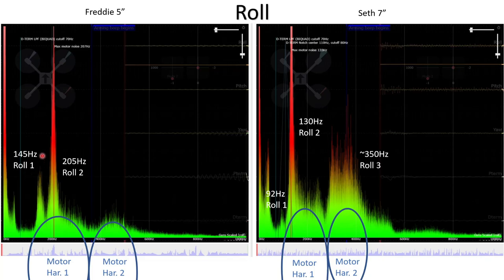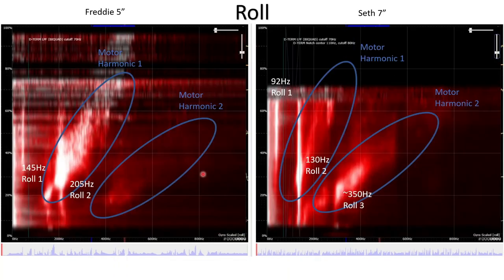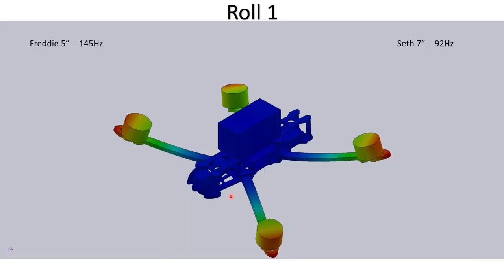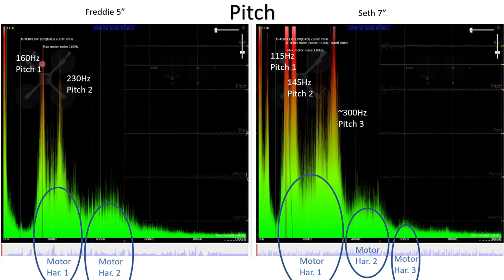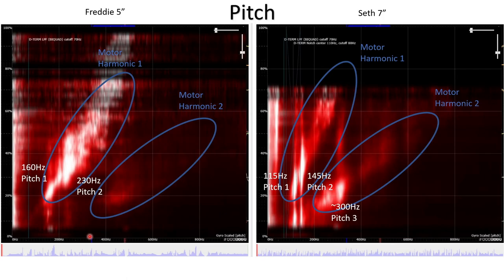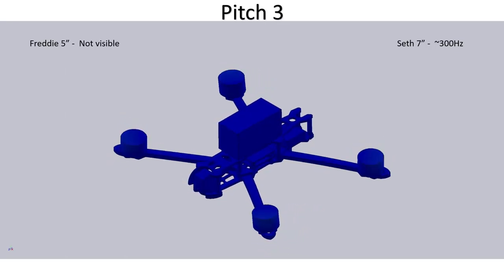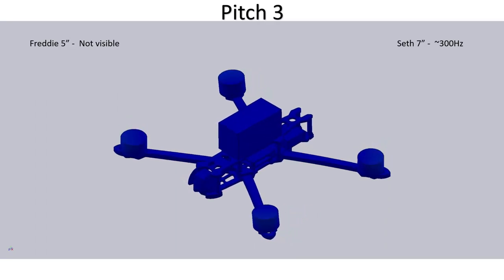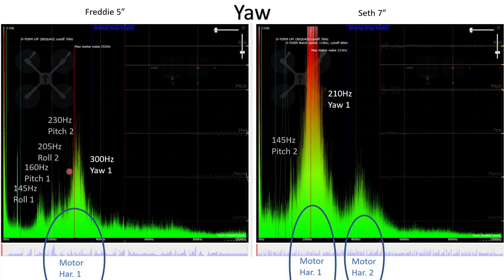Vibration and resonance analysis of GepRC Mark 4 5inch and 7inch drones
Hi Everyone,

In this video I compare a 5inch drone against a 7inch drone and answer the  question: "Why do 5inch and 7inch drones behave so differently from a vibration and noise perspective?"

I can't wait to hear what you think of this one. It's a long video so I'll put timestamps here for you guys:

Happy flying!

Chris

TIMESTAMPS

0:00 - Intro
0:50 - Roll Blackbox
5:05 - Roll Mode Shapes
6:05 - Pitch Blackbox
8:48 - Pitch Mode Shapes
11:06 - Yaw Blackbox
14:20 - Yaw Mode Shapes
14:50 - Why frequencies are lower for 7"
17:37 - Why 7in quads have more vibration
21:55 - Outro